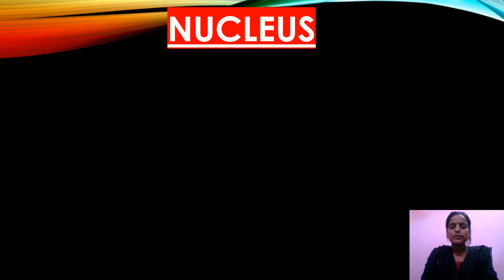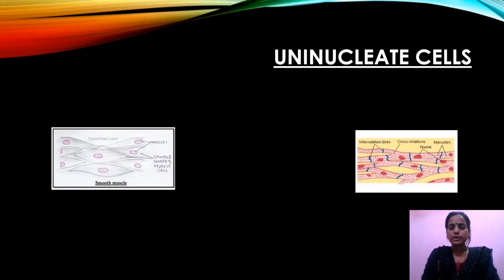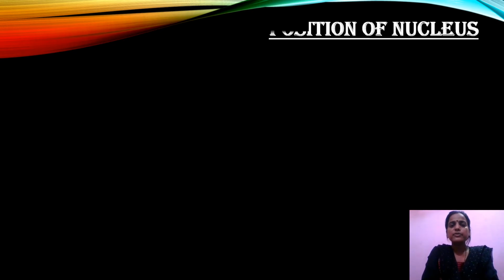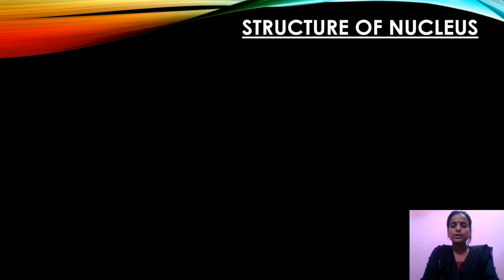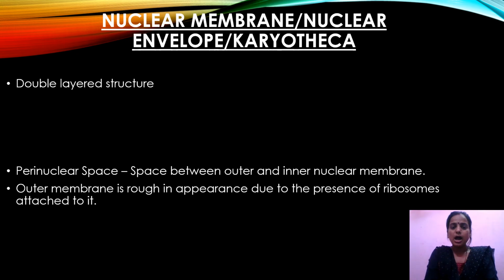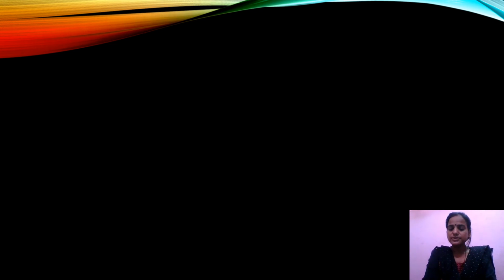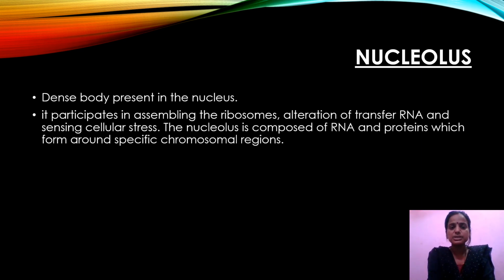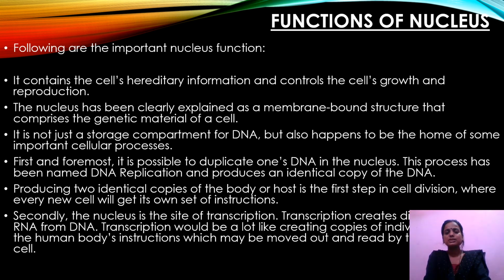Nucleus : The Introduction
This video is focused on the basic details of nucleus like discovery, shape, number etc.